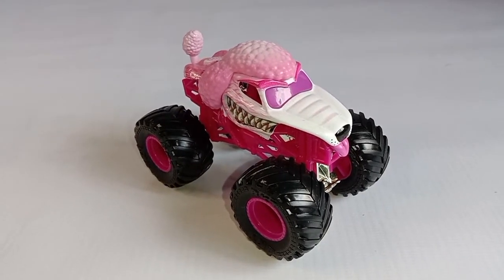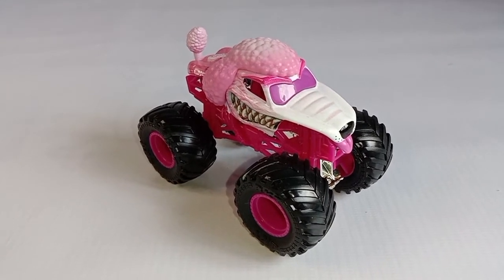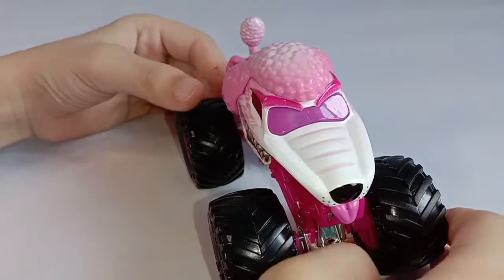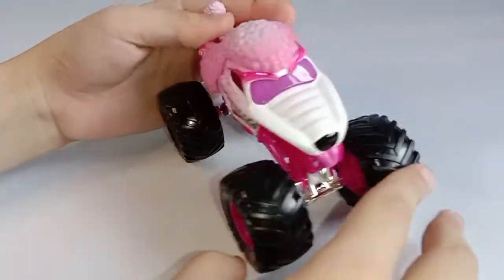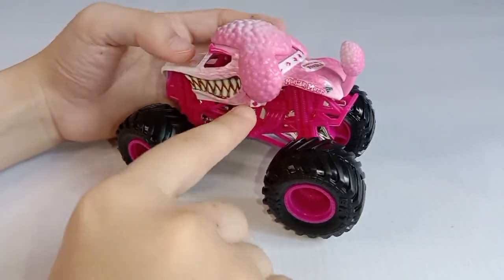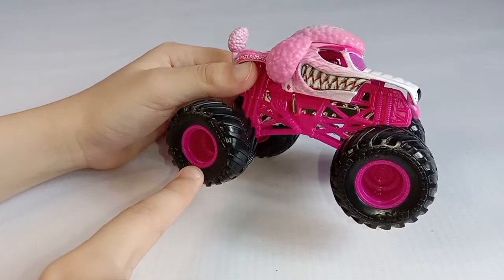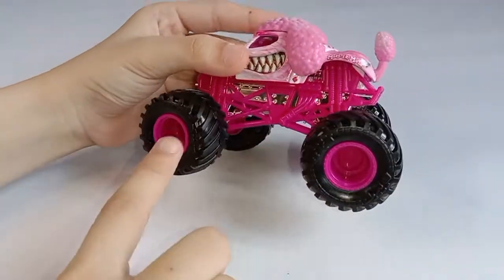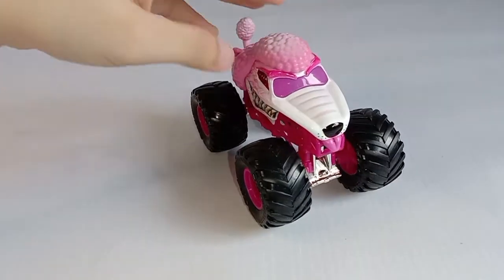Monster Jam - Monster Mutt Poodle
The cutest monster jam monster mutt truck... the monster mutt POODLE!

---reloaded the video.. the first video had audio difficulties---